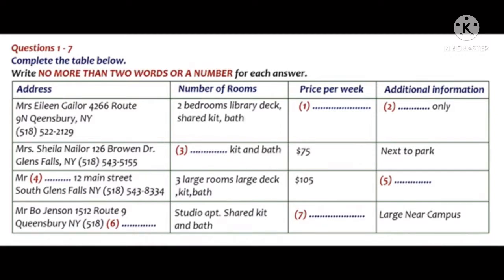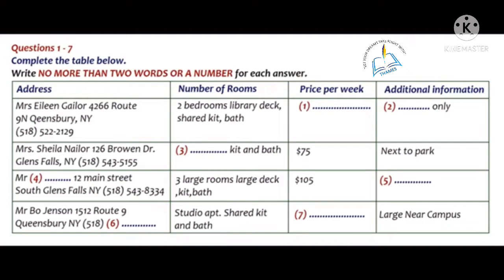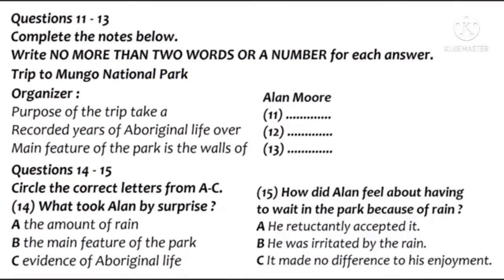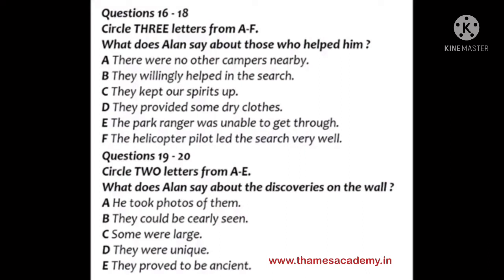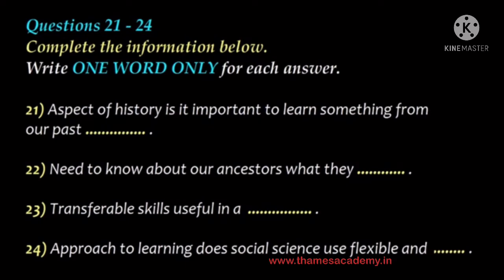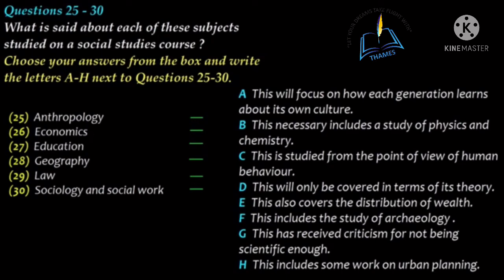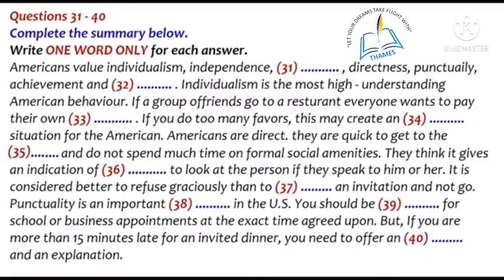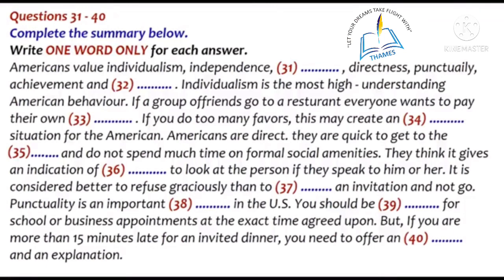IELTS Listening Test (Mrs Eileen Gailor) | Best Material |For Achievers| 7+ Bands